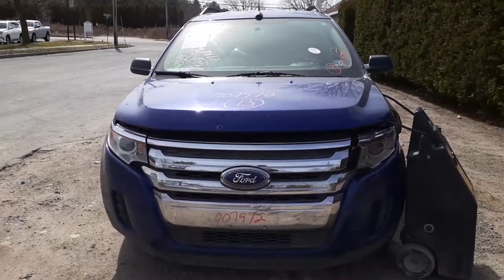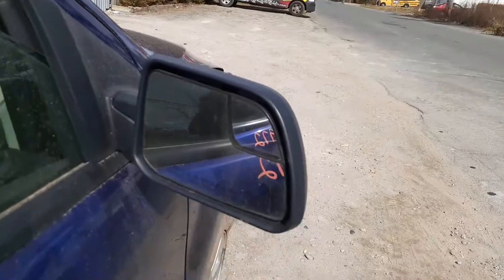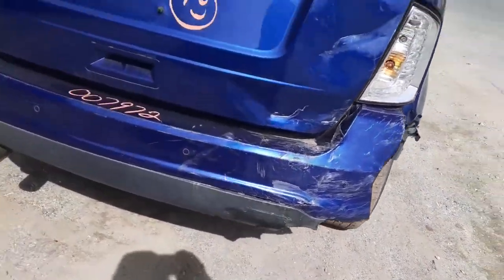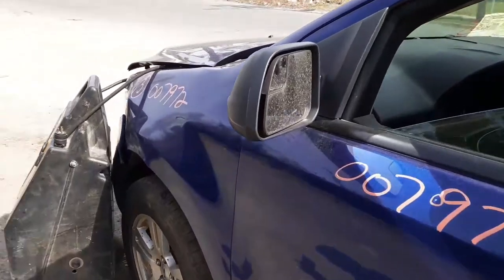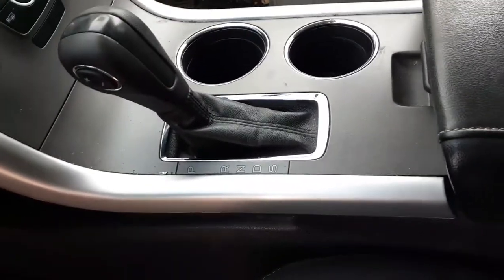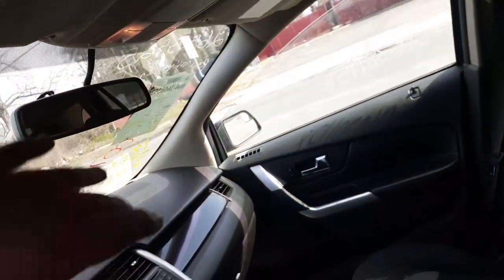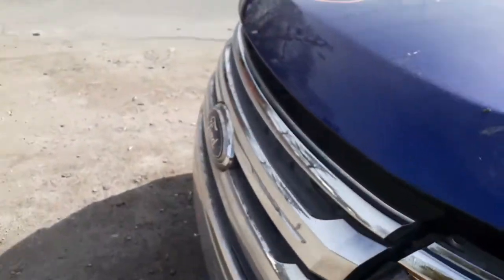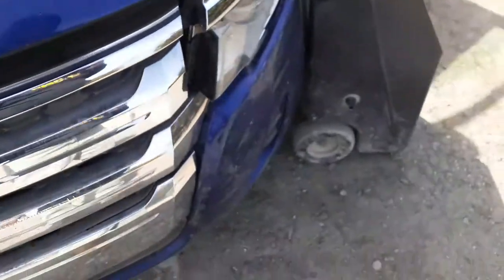Parting out this 2013 Ford Edge SE 3.5 AT FWD 4DR Stock 7972 at All American Auto Wreckers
This Edge is in nice shape.  Body is a SE edition and it's also a Front wheel drive SUV. The 3.5 engine runs great and the auto transmission tested Good also.  It has all doors with lower moldings and clean.There is a few other body The exterior color is PT-J4 and the interior Trim code is EW.